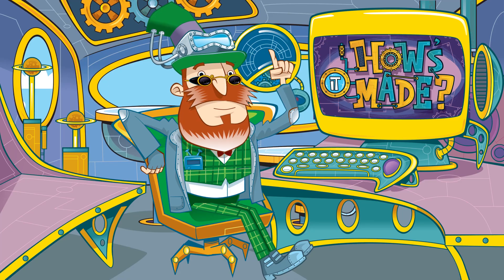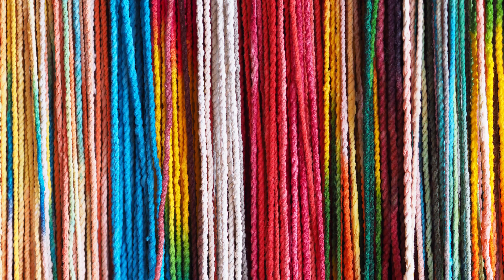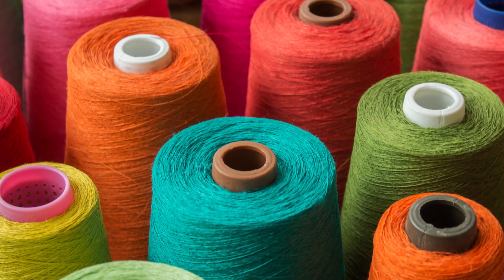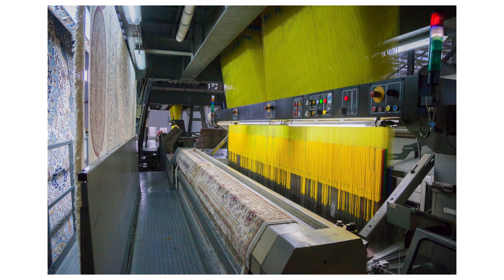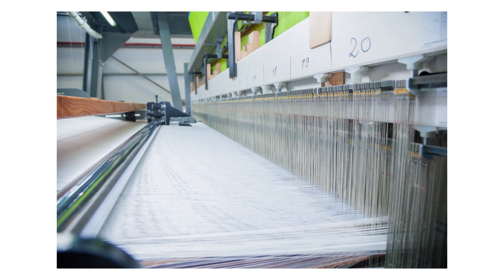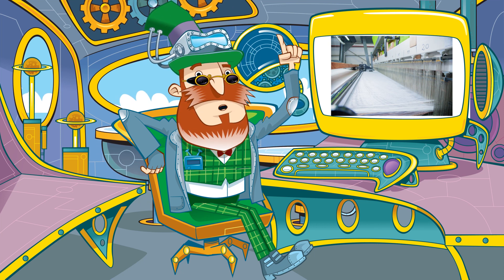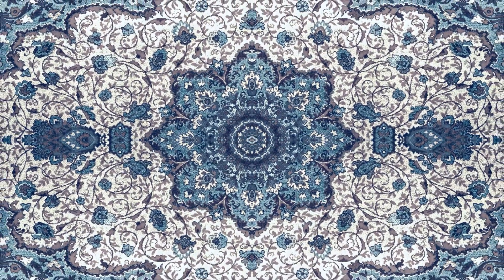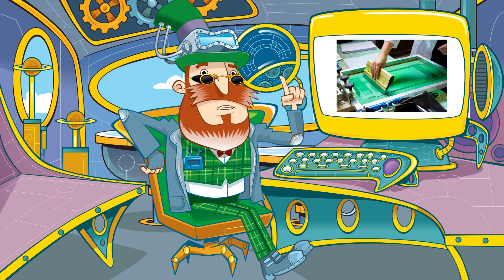How is carpet made? (Sir Sidney McSprocket's How's It Made)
Carpets have been around almost as long as there have been houses – and originally would have been woven by hand.

Carpets are made out of an enormous quantity of yarn – that’s a tufty thread that might be a natural material like wool or a manufactured synthetic material.

Whichever it is, the yarn is wound onto a lot of spools – these are small rollers from which the carpet will be woven.

The back of the carpet will be a tough material such as a polypropylene or a natural fibre like jute. It needs to be strong to hold the yarn firmly in place and withstand lots of wear and tear!

Once those two things are sorted, it’s time to weave the carpet. This process is called tufting. Hundreds of needles stitch the yarn to the backing material…

The more needles per centimetre, the more luxurious the carpet will feel. Cameras watch the weave and if any yarn breaks, it can be quickly replaced.

To make sure the stitches don’t come loose, a further backing layer will be glued to the underside.

Some carpets are one colour – some have very fancy patterns. Computers will direct the machinery how, when and where to use different coloured yarns in the weaving process.

Sometimes, screen printing is used to print a pattern. This requires a special dye – and once the pattern is printed on, it’ll need to be thoroughly are very carefully dried.

The final stage is to give the carpet a shave to make sure it has an even finish, and then it’ll be steamed to fix the yarn into its shape forever. It’s then rolled up ready for dispatch to the shops!